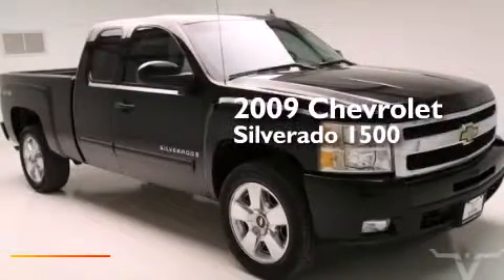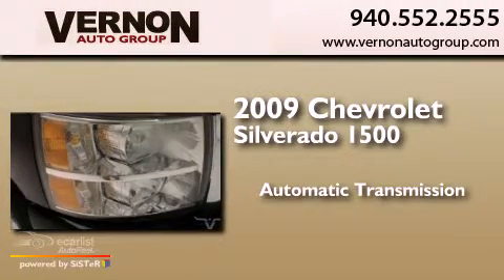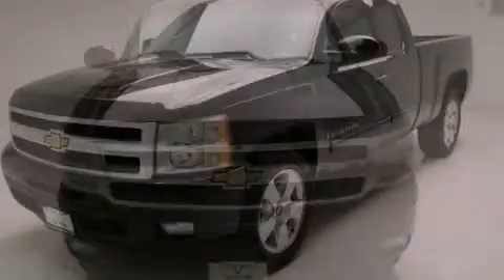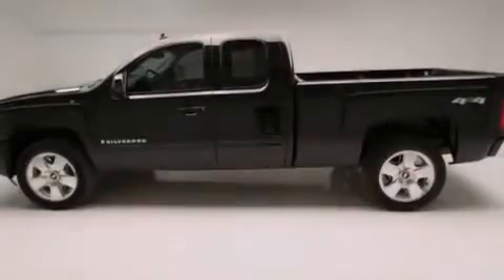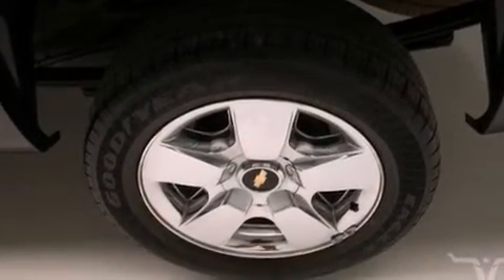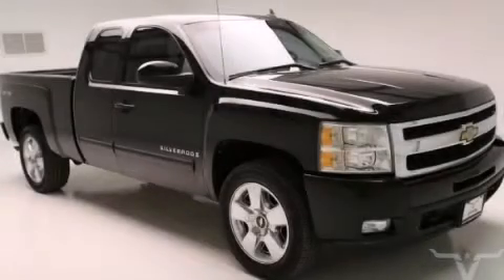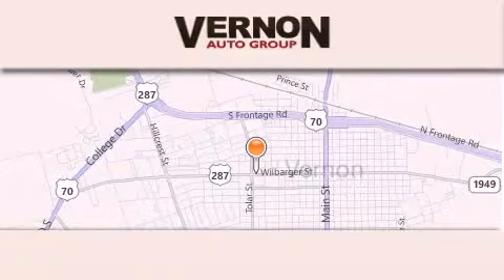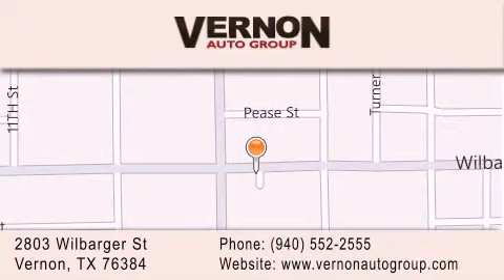2009 Chevrolet Silverado 1500 Vernon TX 76384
We have been honored to serve the Vernon TX area , we promise that your experience at our dealership will exceed your expectations ! Year : 2009 Make : Chevrolet Model : Silverado 1500 Engine : 5.3L 8-Cyl Engine Trans . : Automatic Exterior : Black Miles : 152,203 Interior : Black Vernon Auto Group 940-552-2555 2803 Wilbarger St Vernon , TX 76384